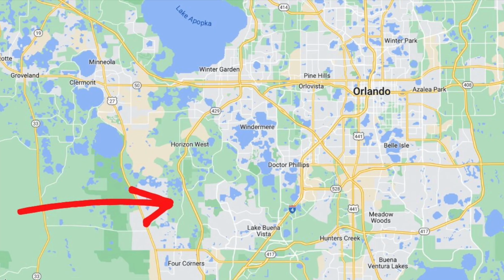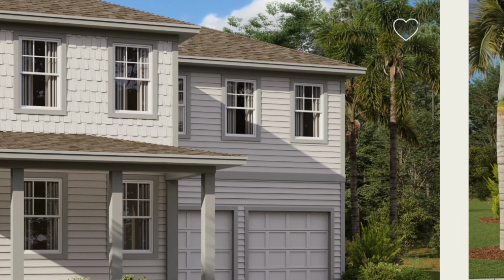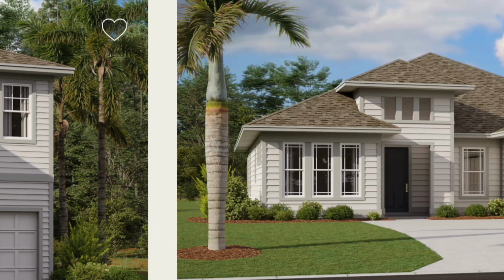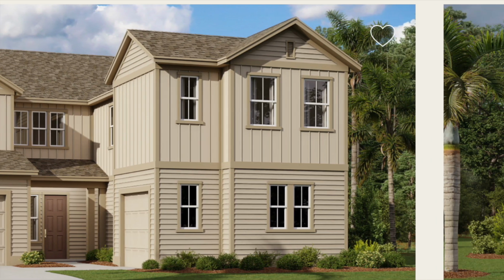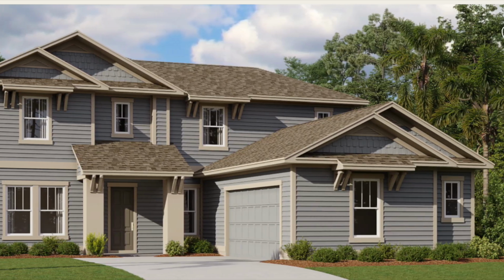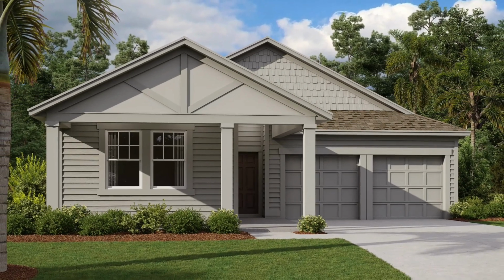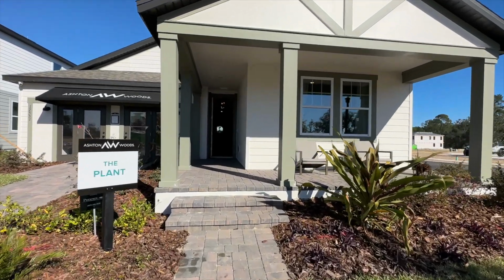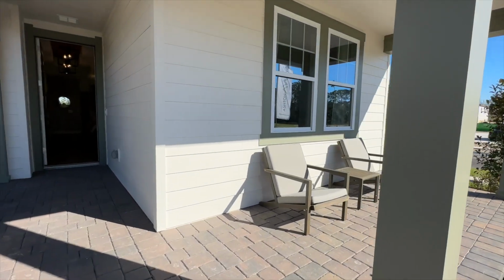Home Tour | Winter Garden / Orlando, FL | Northlake at Ovation | Ashton Woods Homes | Plant Model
The Plant Model
2,226 sq ft +
3 Bedrooms
2.5-4 Baths
Den
Optional Bonus Room
0:00 Start
2:07 Dining Room
2:24 Laundry Room
2:43 Family Room
3:09 Patio
3:21 Kitchen
4:05 Nook
4:35 Master Bedroom
5:13 Master Bath
5:53 Floor Plans